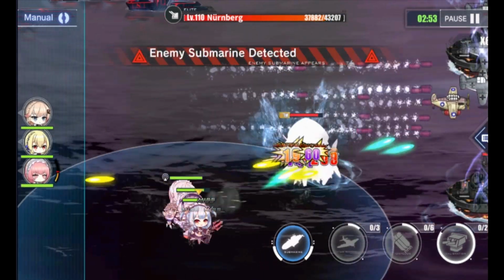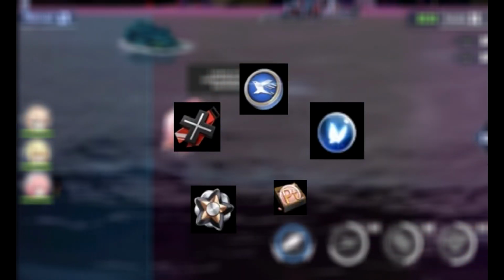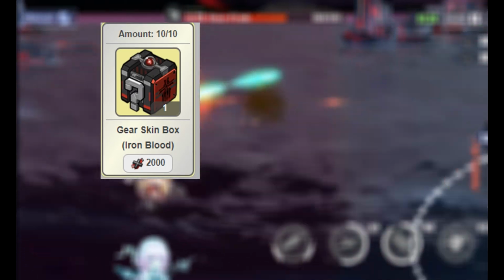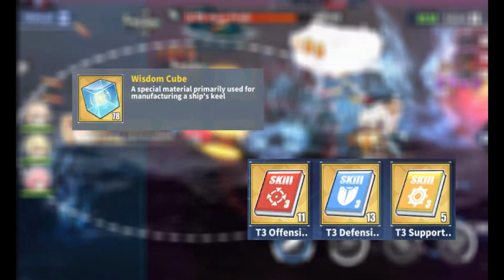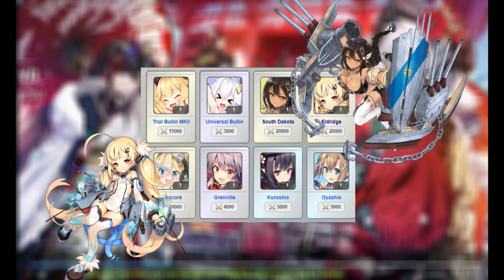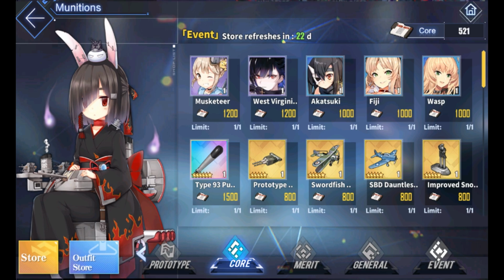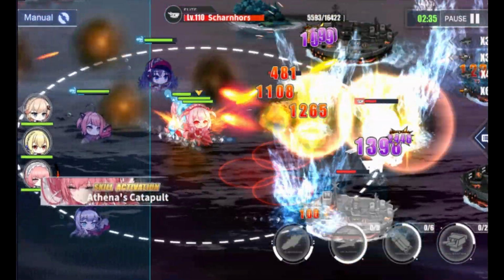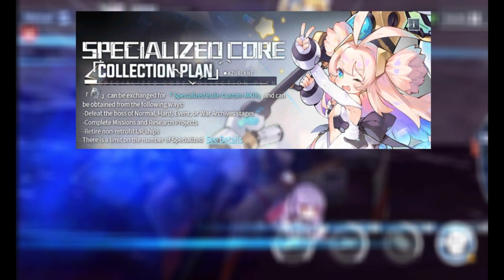How to Farm Shop Currencies | Azur lane Resource management Part 2:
In this video we will discuss about the shop currencies used in Azur Lane.
Tips on how to acquire them and best items to buy!

In-game Currencies are:
Event currencies
Coins
Merit points
Core data
Prototype core
Specialized core